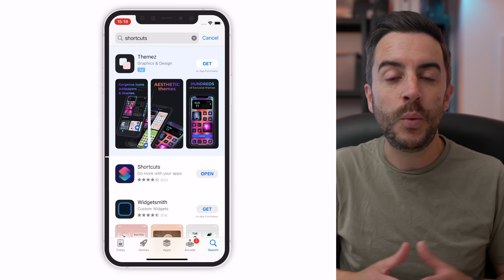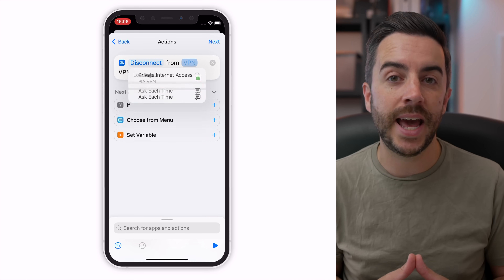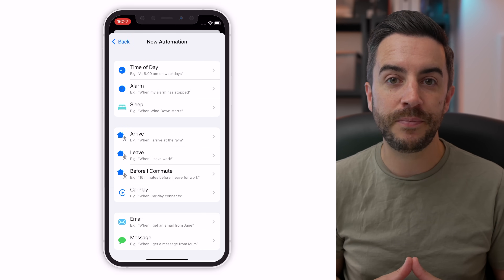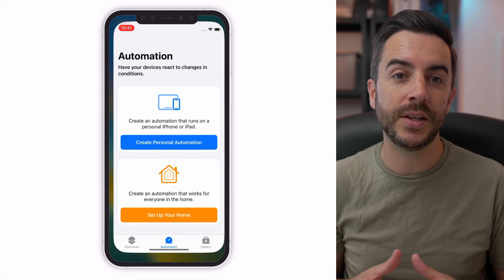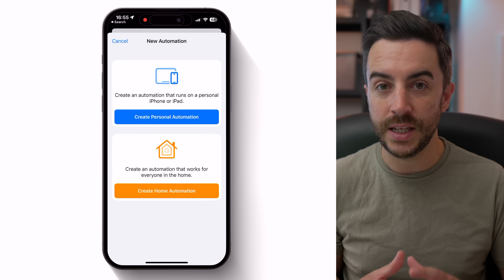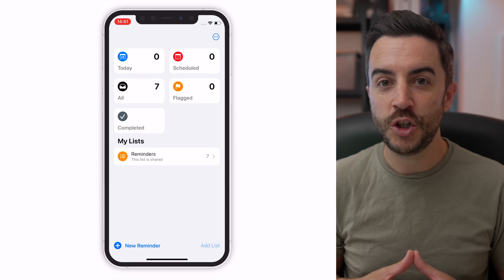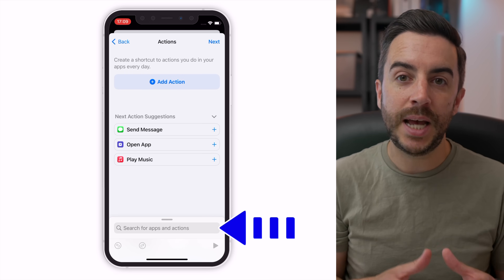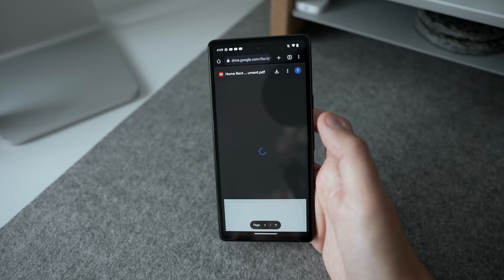6 AMAZING iPhone Automations I wish I'd known about YEARS ago!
A little while back, I made a video about the Automations side of the Shortcuts app on the iPhone, where I said I thought it was the iPhone’s best kept secret. Well, in this video, I’m bringing you 6 more, including 2 that make use of inexpensive NFC tags that you can pick up for literally a few cents each, to help you create game-changing automations around your home. If the idea of being able to simply tap your iPhone against something in your house and have it add an item to your shopping list sounds interesting to you, keep watching until the end of the video.

Chapters
0:00 - Intro
0:55 - VPN Auto Connect
4:57 - Tell your alarm to stop
7:39 - Silence unknown callers
10:22 - Auto play roadtrip music
11:51 - Intro to NFC Tags
12:45 - Tap NFC to create Reminder
16:20 - Tap NFC to view PDF